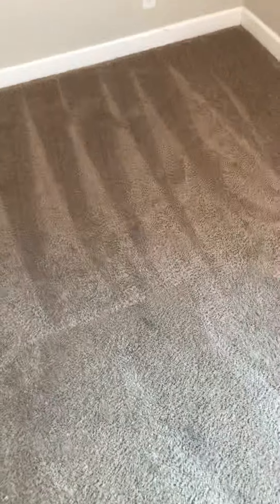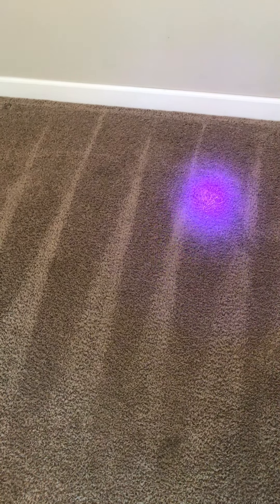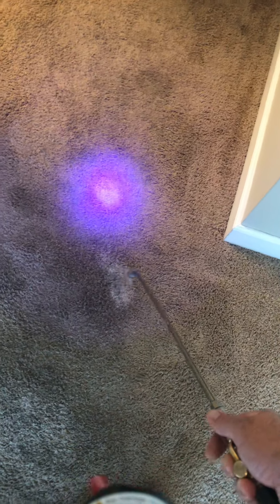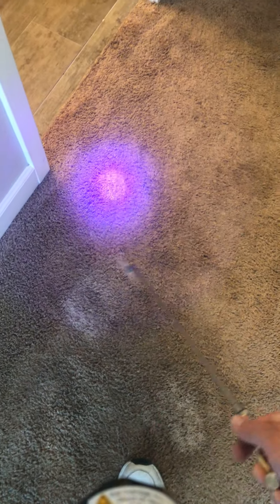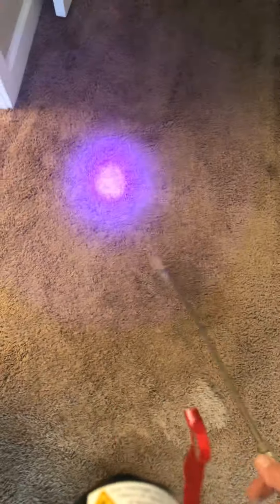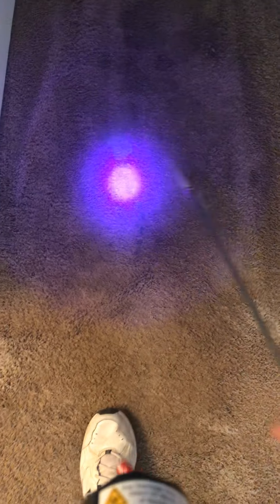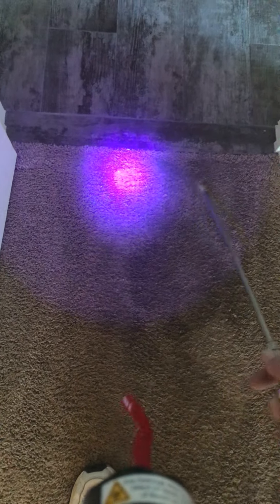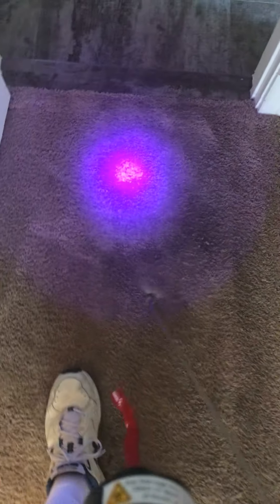Part 2: Thorough pre treatment of all urine spots with an enzyme to break down the urine.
All areas pretreated with a child and pet friendly enzyme to break down the urine deposits and prepare them for agitation and extraction.